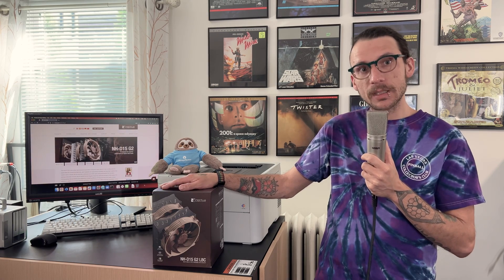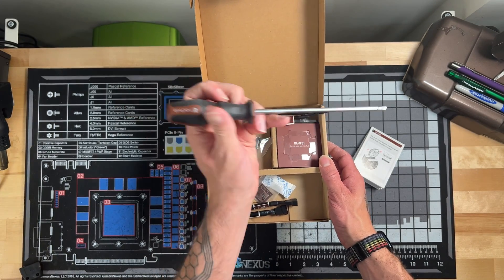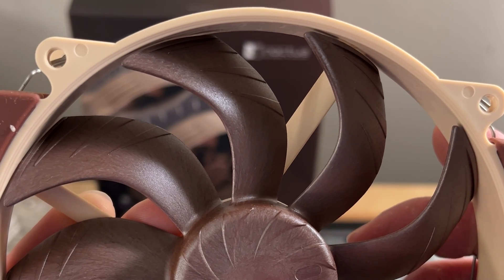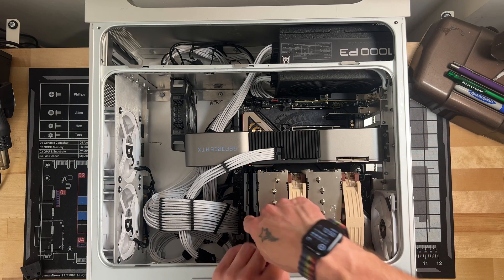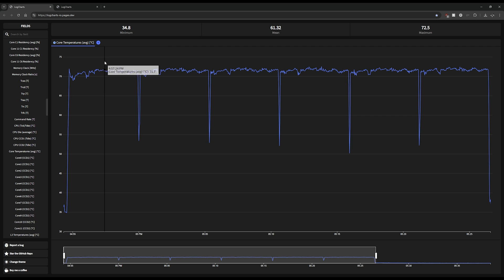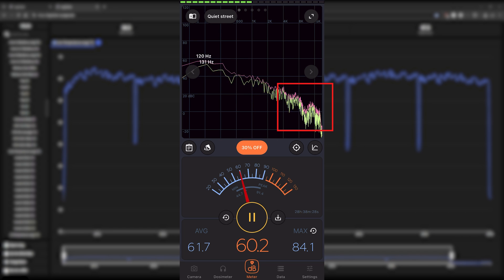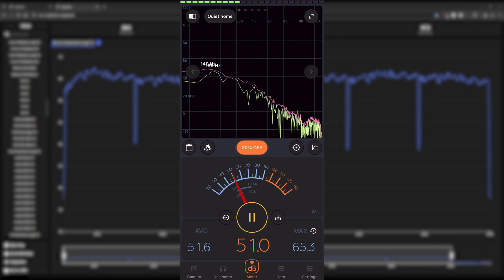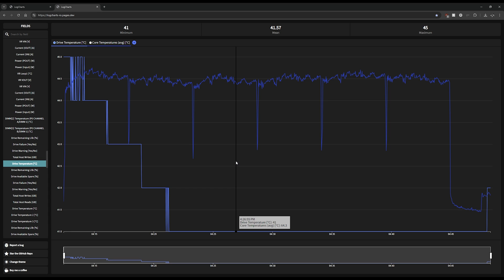The Ultimate Air Cooler? Noctua NH-D15 G2 In-Depth Review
In this video, Vince dives into the Noctua NH-D15 G2, the latest version of Noctua's iconic tower cooler. He breaks down the small but impactful upgrades that make this cooler stand out, including enhanced fan design and improved thermal performance. If you're looking for a cooler that delivers quieter operation, better airflow, and impressive heat management for your desktop, you won't want to miss this detailed review. Tune in to see how the NH-D15 G2 compares to an AIO cooler and why it might be the perfect upgrade for your system!